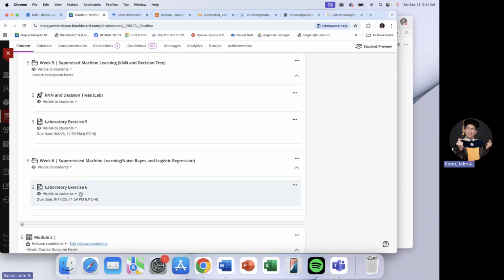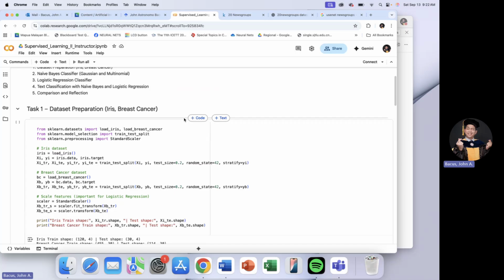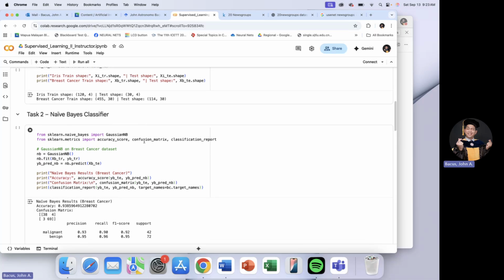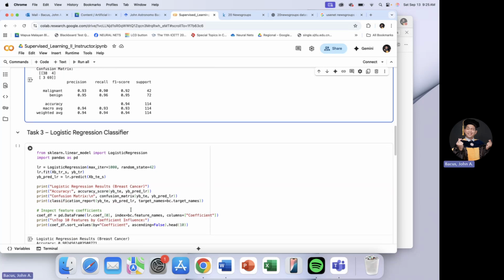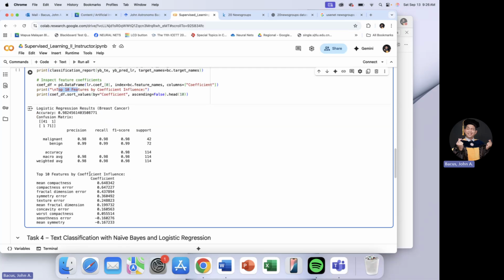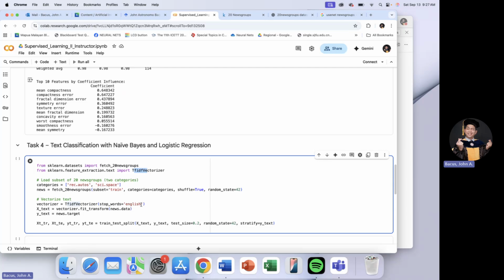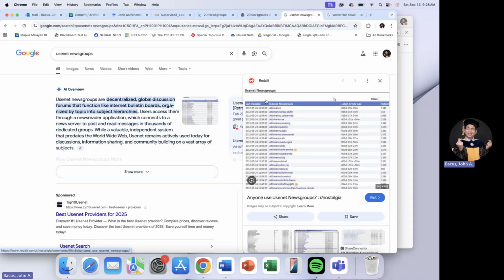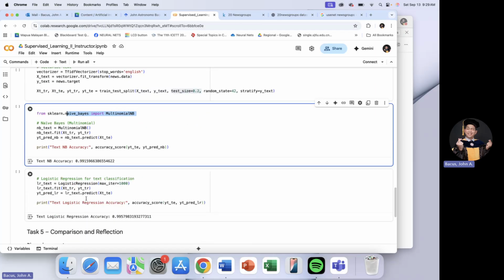Superervised Machine Learning(Naïve Bayes and Logistic Regression)